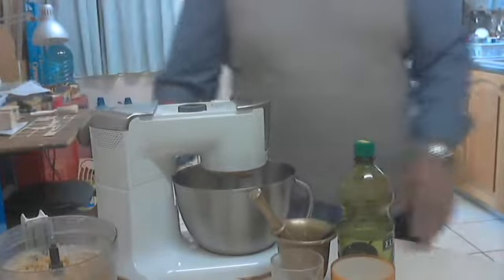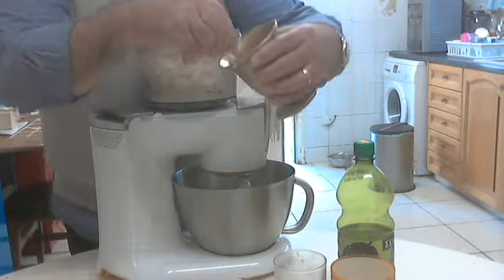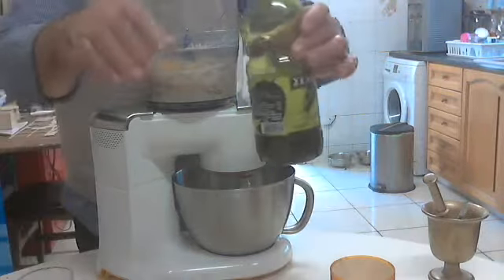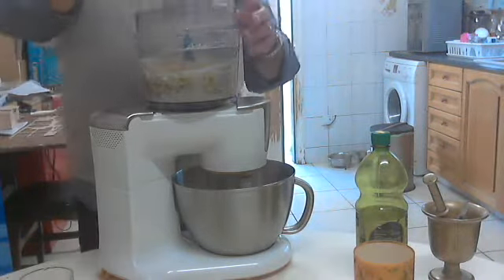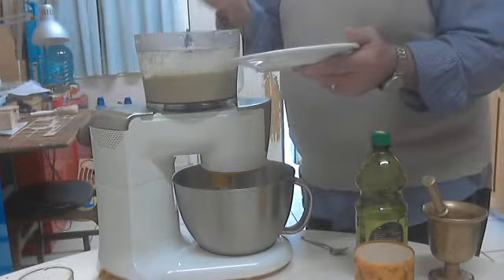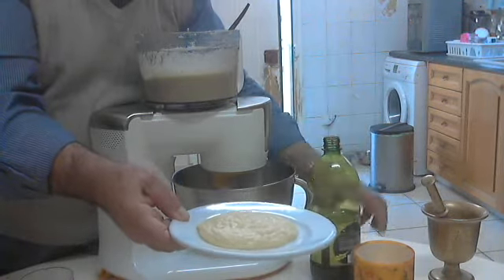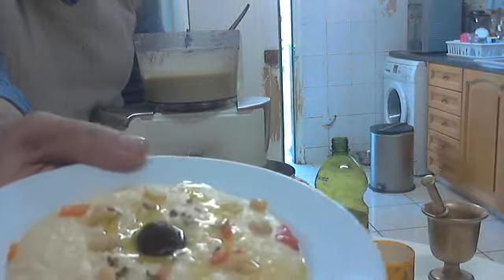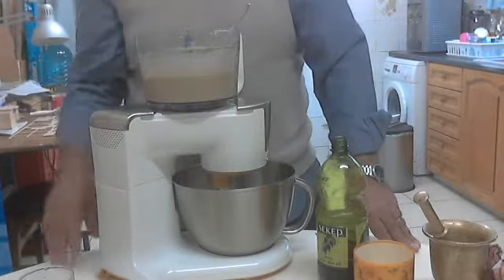Hummus with olive oil, by Chef Andros.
Middle Eastern chickpeas dip.